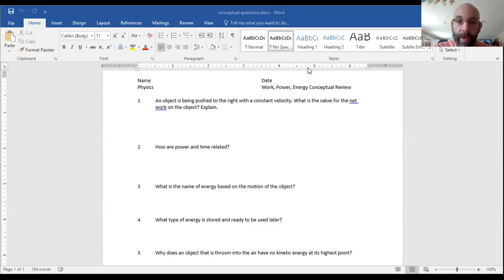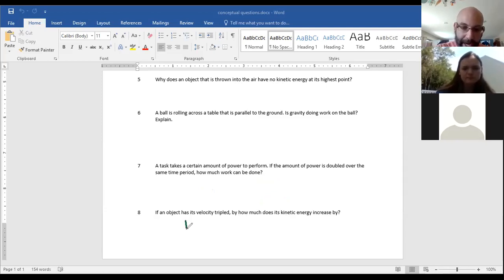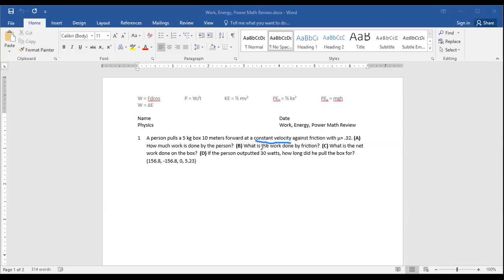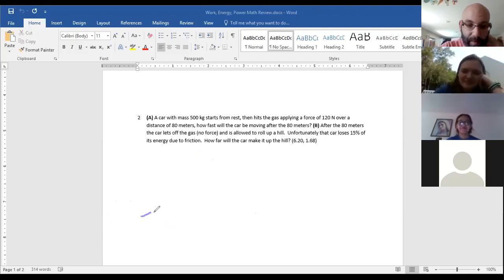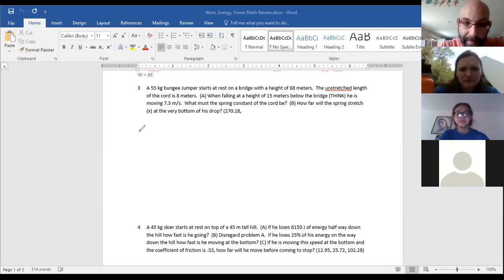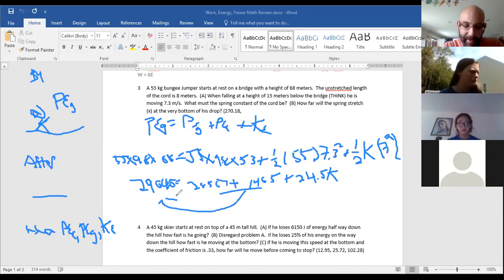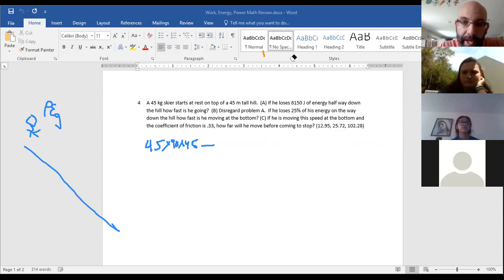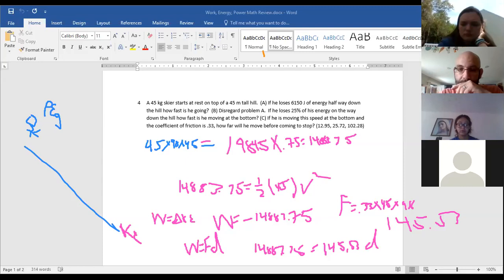Review for test